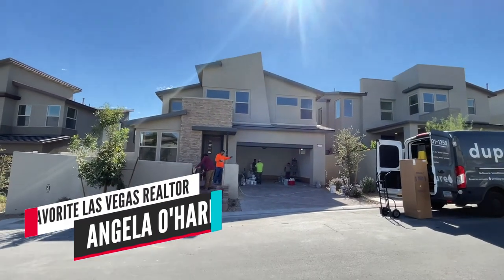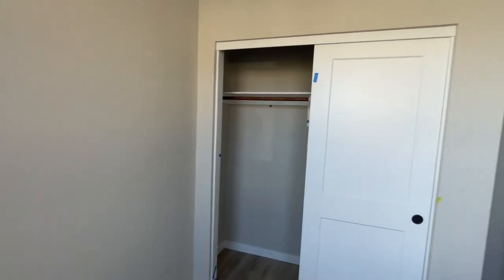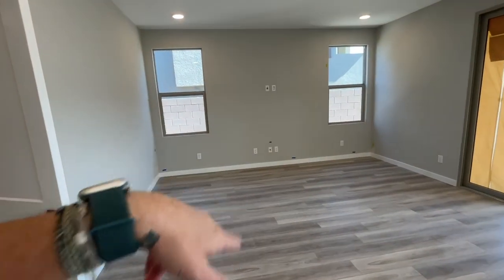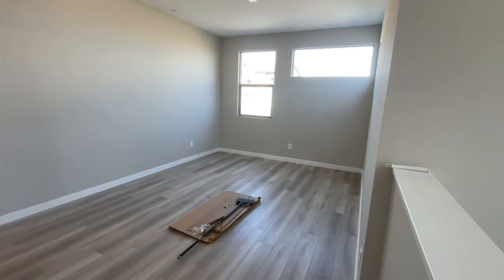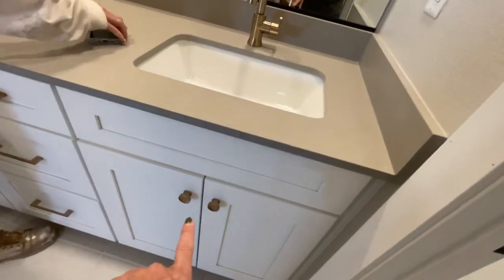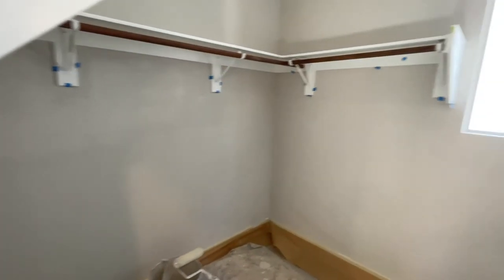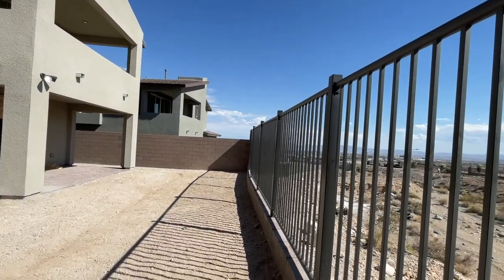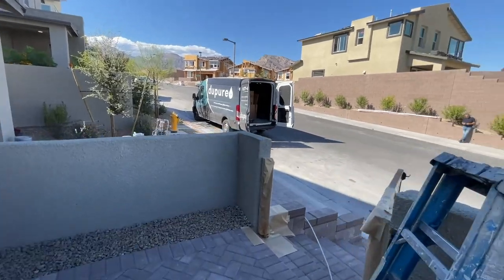Arroyo's Edge Plan 2 Final Walkthrough by Tri Pointe Homes | Redpoint Village in Summerlin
Arroyo's Edge Plan 2 Final Walkthrough in Summerlin

Come join me as I take a video of my clients final walkthrough on their brand new home in the Redpoint Village in Summerlin, Arroyo's Edge by Tri Pointe Homes

Plan 2
3 Bedrooms  + Loft
3 Bathrooms
2,126 Sq. Ft.
From $619,000

Company: Home Realty Center
License #: 180246